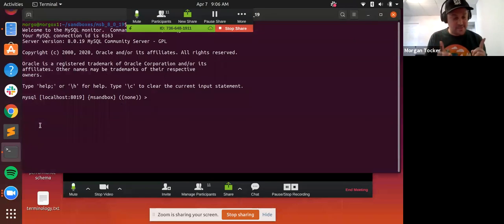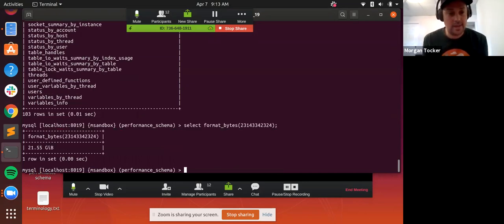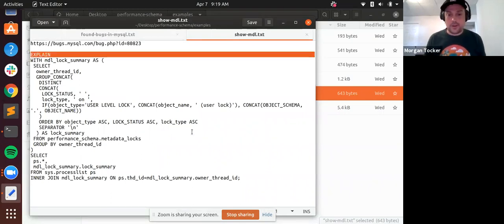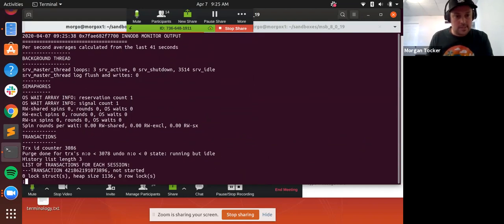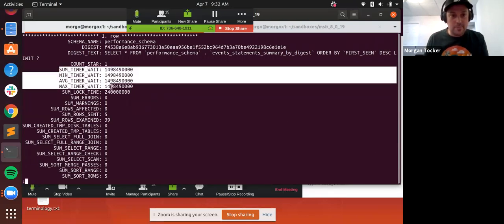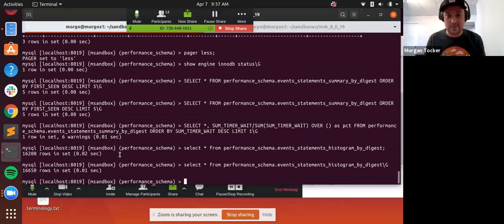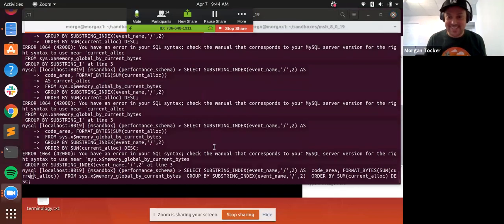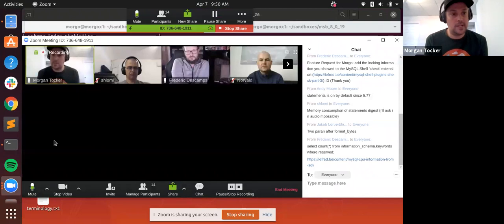DB AMA: Performance Schema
Presented by Morgan Tocker